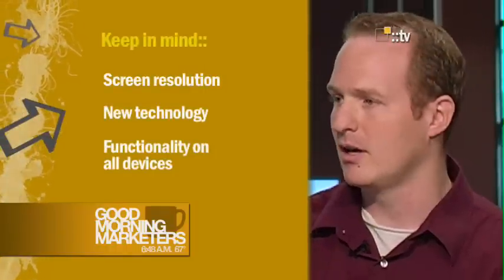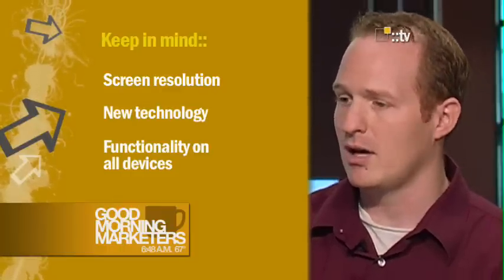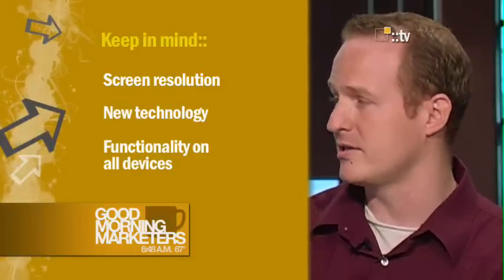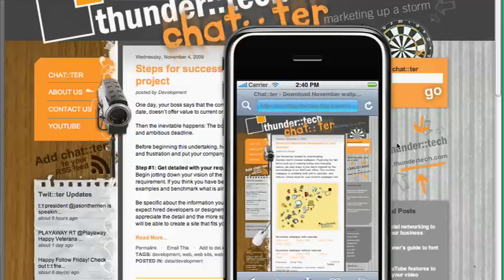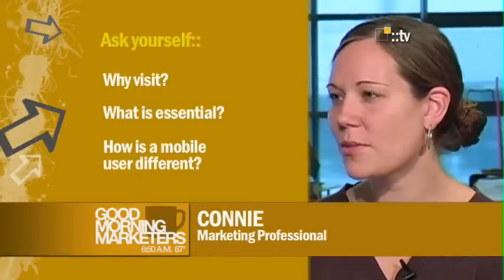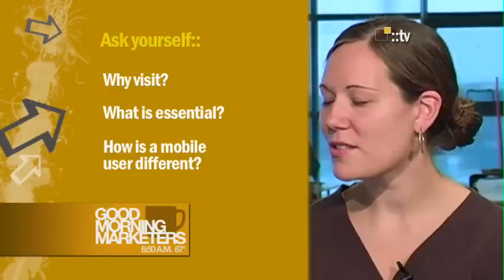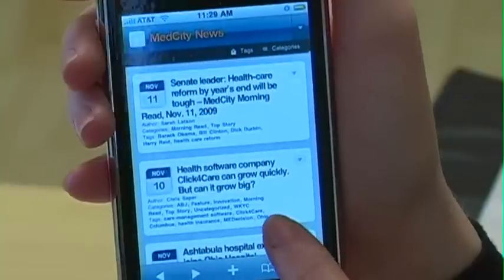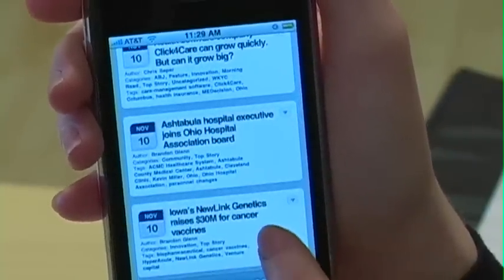Creating effective mobile Web sites :: Good Morning Marketers :: thunder::tech (ep 209)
As mobile devices continue to evolve in capabilities, there will be an increasing number of users accessing the Internet from their cell phones. To address this changing demographic, thunder::techs Good Morning Marketers team invited Development Manager Bruce and Graphic Designer Connie to talk about how to design and develop effective and user-friendly mobile Web sites. As a monthly marketing series from thunder::tech, Good Morning Marketers addresses recent trends in the marketing field and provides valuable information on how to address each trend. or call .